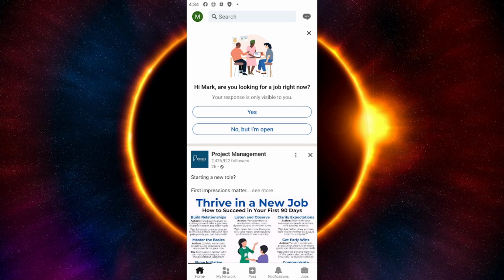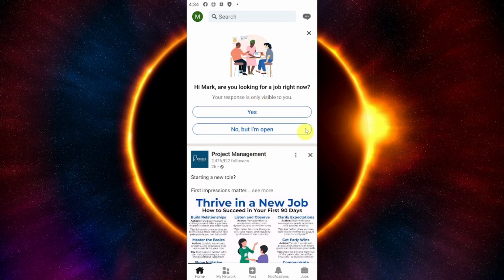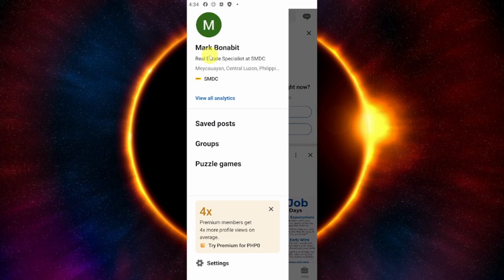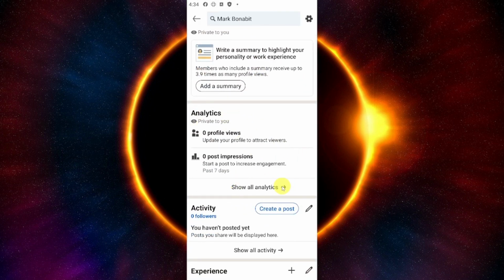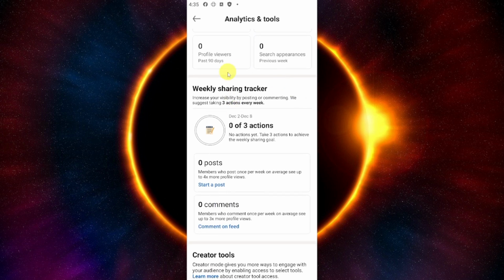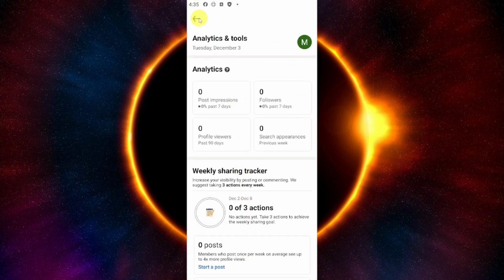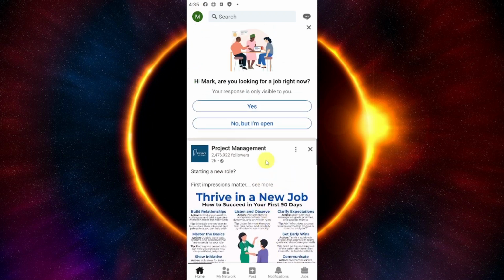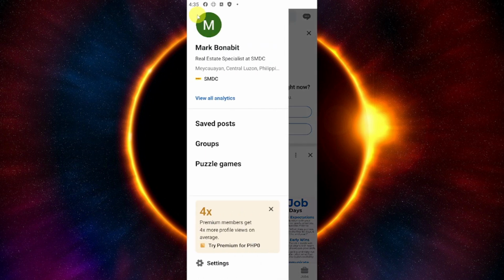How to Check Linkedin Profile Analytics (Quick Tutorial)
Want to check your LinkedIn profile analytics? 📊💼 This quick tutorial shows you how to view your profile insights and track your performance. Boost your professional presence today! 🚀✨